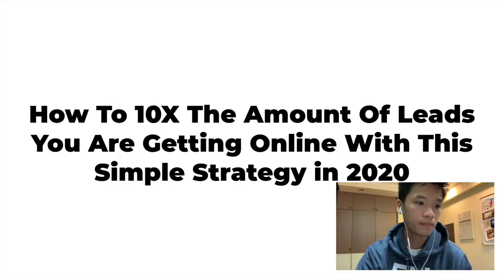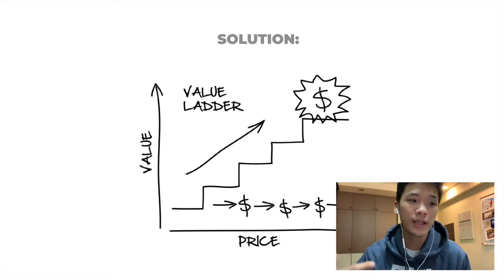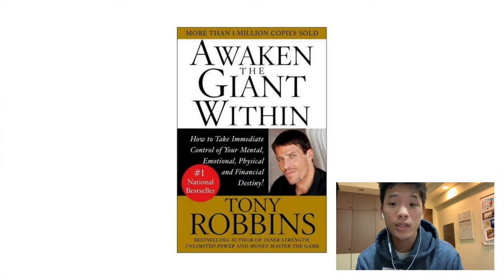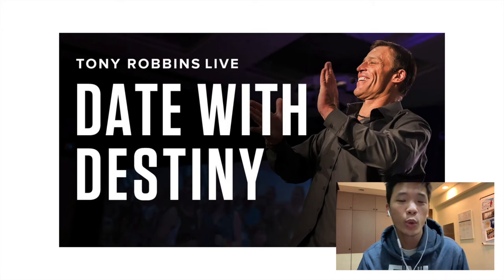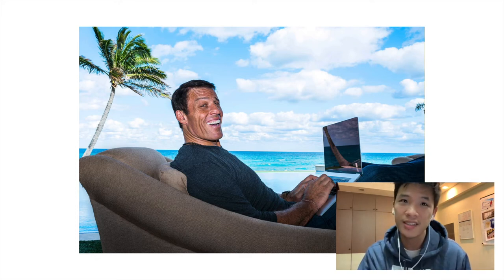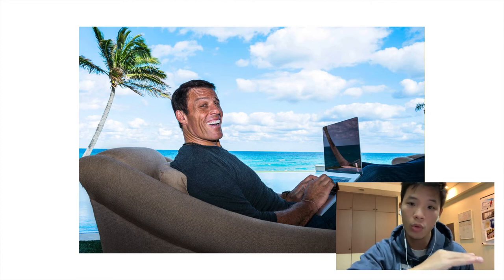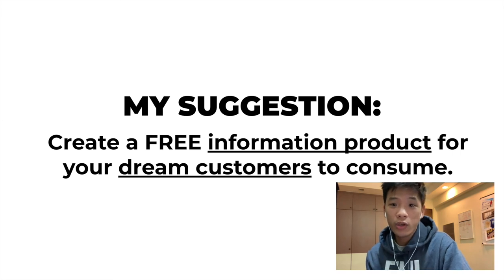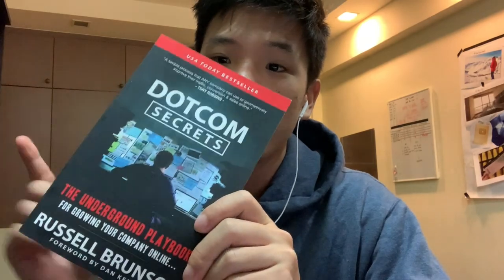How To Get More Leads On Facebook | Beginners Local Business Facebook Ads 2020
How To Get More Leads On Facebook | Beginners Local Business Facebook Ads

How do you get more quality leads on Facebook and other social media platforms? See most business try to go straight for the close and this usually means a high ad costs and low click through rates.

In this video I show you how Tony Robbins helps his dream customer ascend his value ladder, all the way from his FREE podcasts to 6-Figure coaching with him on his private island in Fiji and how you can do it too.